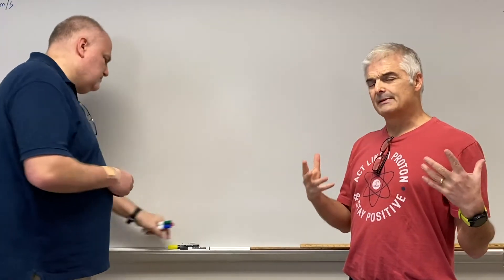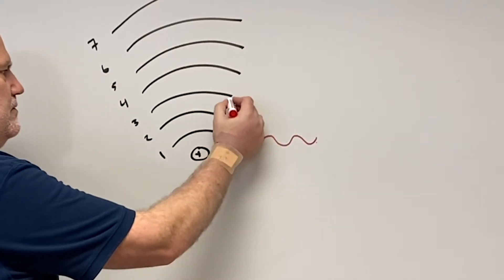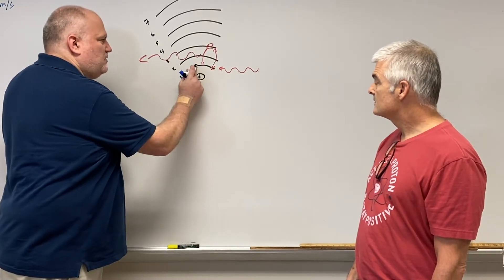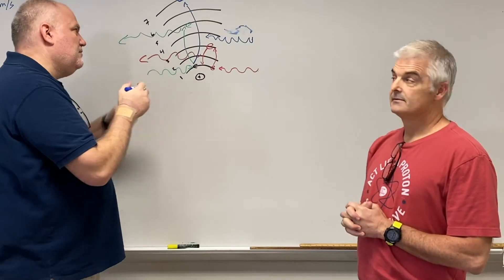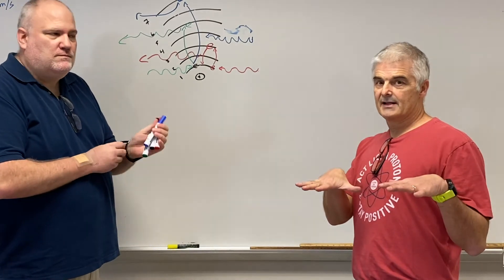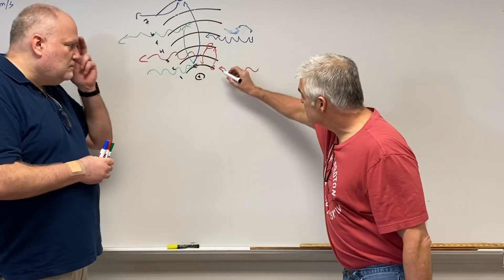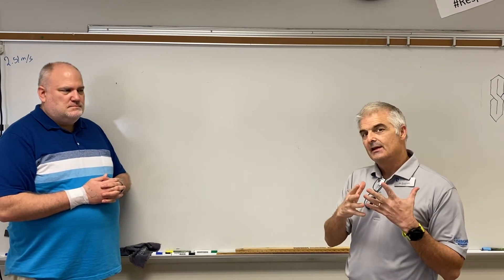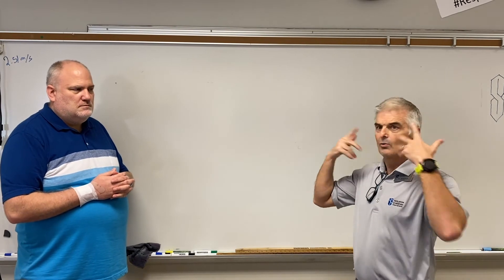Where Does Light Come From?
The crazy thing is that light comes from atoms and an understanding of the basics of atoms will help you understand where light comes from. The atom can be very confusing. Learn the basics of atomic theory in this short informative video.